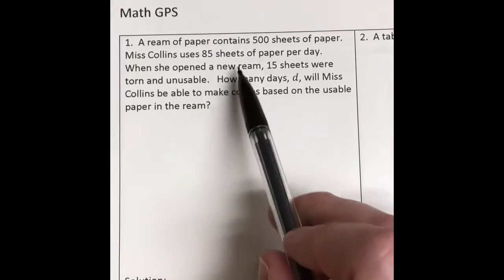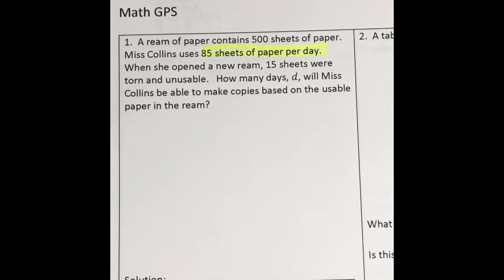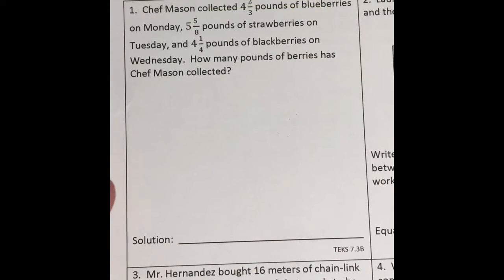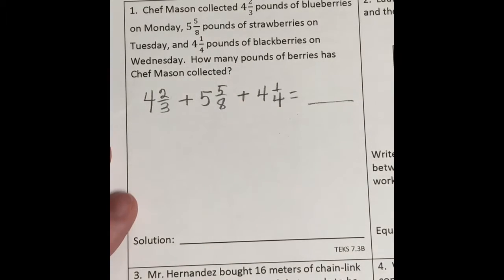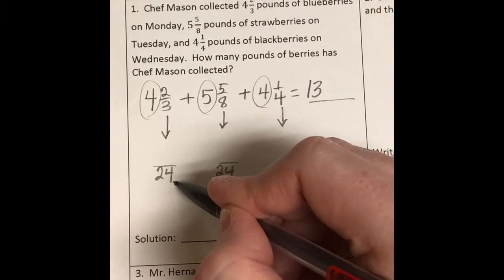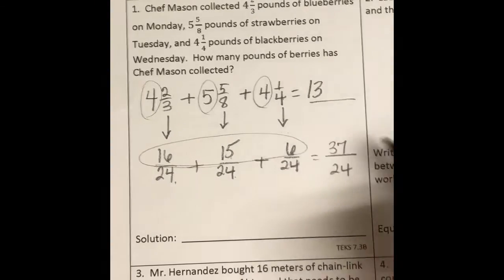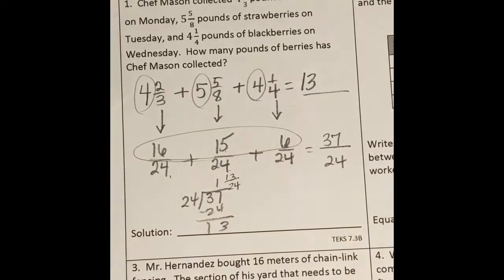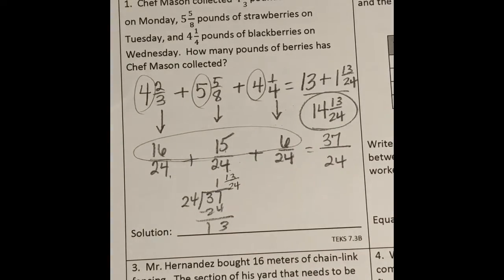Addition, Subtraction, Multiplication, and Division of Rational Numbers